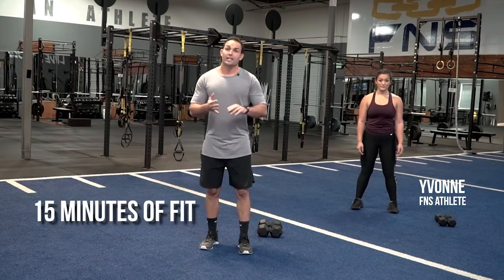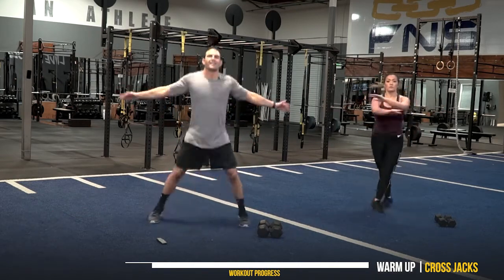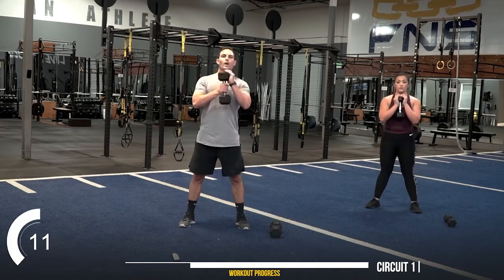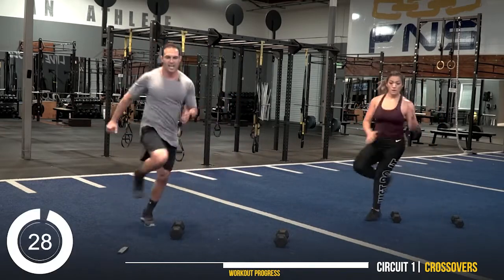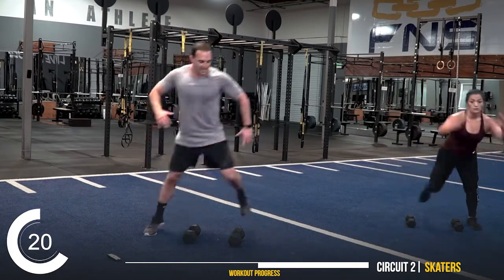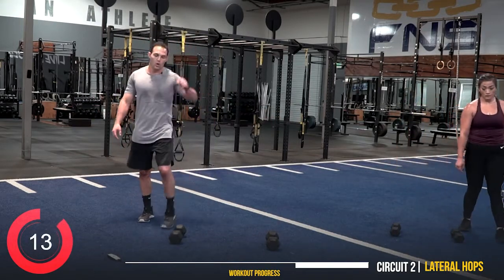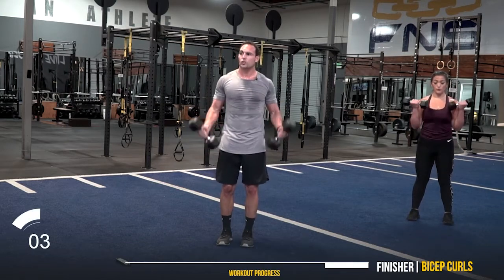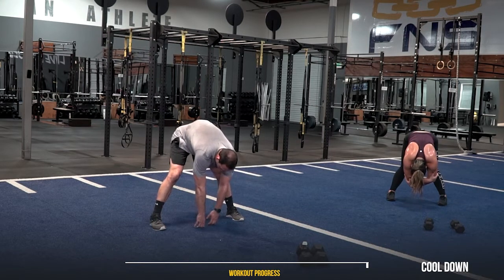𝟏𝟓 𝐌𝐈𝐍𝐒 | 𝟏𝟓 𝐌𝐈𝐍𝐔𝐓𝐄𝐒 𝐎𝐅 𝐅𝐈𝐓 | 𝐇𝐈𝐈𝐓 | 𝐈𝐍𝐃𝐎𝐎𝐑 | 𝐄𝐗𝐏𝐑𝐄𝐒𝐒 𝐖𝐎𝐑𝐊𝐎𝐔𝐓 𝟒 | 𝐂𝐎𝐑𝐄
Summer is right around the corner! And what better way to prep your body for some sunny weather than to attack those core muscles and work on those abs!

𝐀𝐛𝐨𝐮𝐭 𝐅𝐍𝐒 𝟑𝟔𝟎:
Find out the Best Fitness Training Center in San Jose, CA.
FNS Training Center FNS Training Center is awarded the Bay Area’s best training facility five years in a row. Find FNS 360 Fitness Training Center provides Personal Training, Team Training, Drop-in Classes, Free 7-Day FNS Experience Pass, Gym Training, and Virtual Training. It also offers One-on-One Personal Accountability, Nutrition, and Diet Tips and Takes On-Demand FNS Classes.

𝐀𝐛𝐨𝐮𝐭 𝐅𝐍𝐒 𝐓𝐑𝐀𝐈𝐍𝐈𝐍𝐆 & 𝐖𝐎𝐑𝐊𝐎𝐔𝐓:
PERSONALIZED VIRTUAL & GYM TEAM TRAINING

• Personalized, Purpose-driven, and Performance-based training for optimal fat-loss and lean muscle development.
• Take the guesswork out of the exercise with our coach-guided workouts and modifications or advanced progression cues as needed.
• Express 30-min sessions to complete 60 min workouts, available on-demand or through our live classes; perfect for your busy schedule so you can train anytime, anywhere.
• Real-time heart rate and effort monitoring for instant in-class coaching feedback.
• Our science-based, innovative, and creative programs are guaranteed to give you a fun, effective, and efficient training experience.
• Full access to FNS facility Gym Classes.

DAILY VIRTUAL WORKOUTS

• One-of-a-kind, personalized, dynamic team training experience as our coaches guide you through a 60-min training session with real-time coaching cues and callouts.
• FNS TRAINING ON DEMAND– On-Demand Access to hundreds of online resources and videos, including express and complete 60-min workouts, nutrition, recipes, recovery, kid’s recess programs, and more!
• Easily access your fitness program anytime, anywhere, whether at home, outdoors, or in a hotel room, workout wherever you are.
• Fun and innovative workouts designed for all fitness levels.
• No special equipment is required for the workouts.